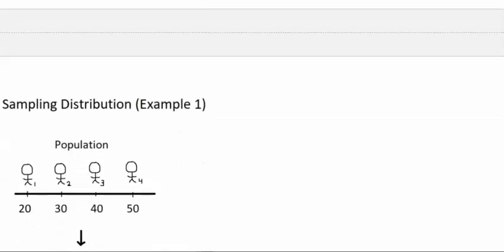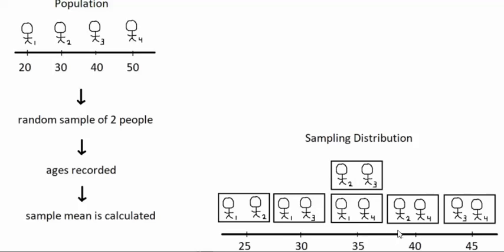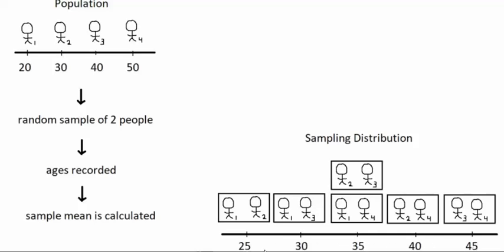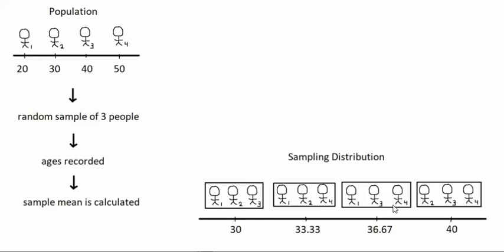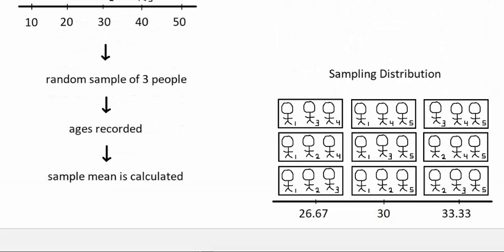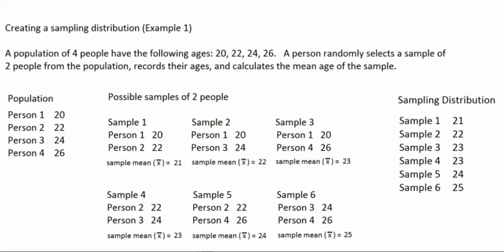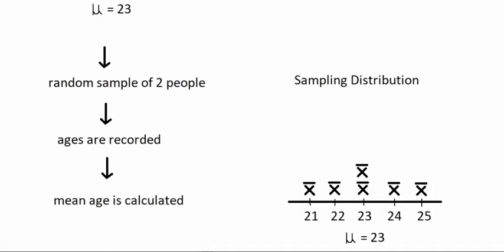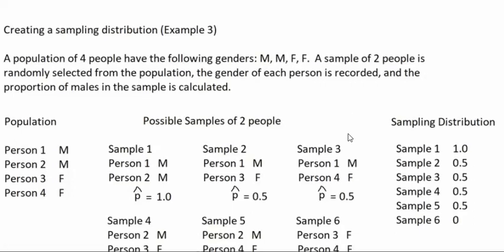Introduction to Sampling Distributions Part 1